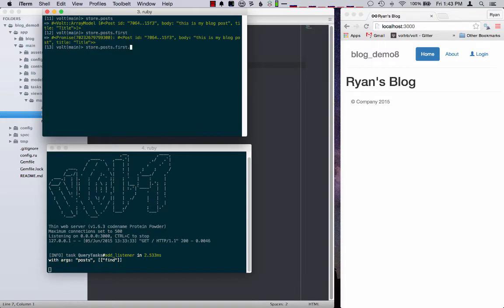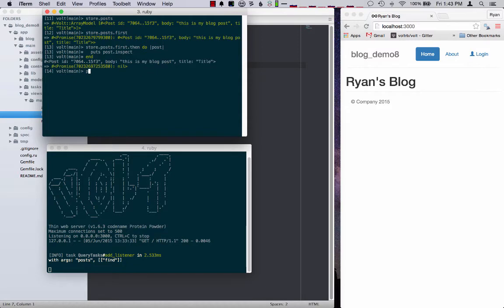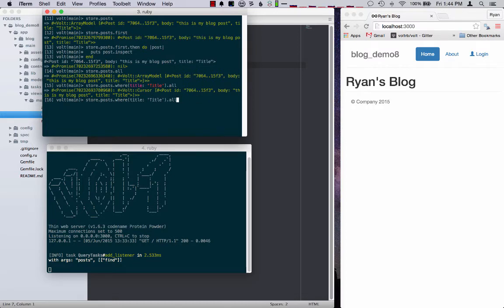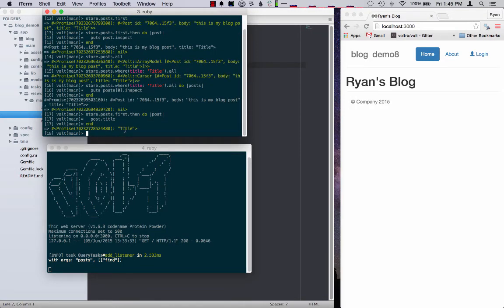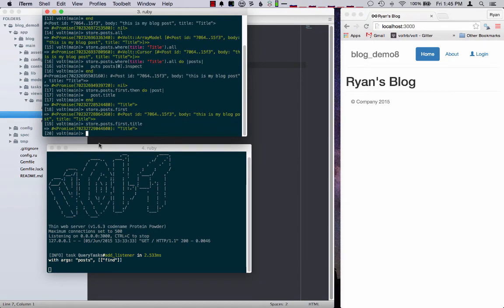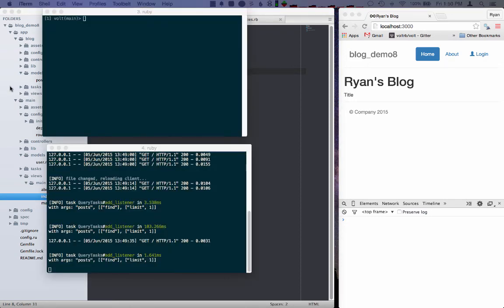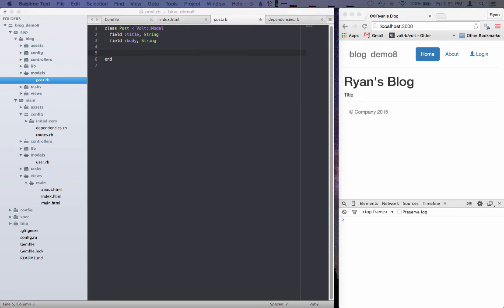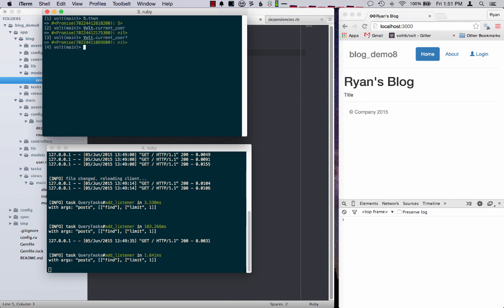Store Promise changes in 0.9.3.pre4